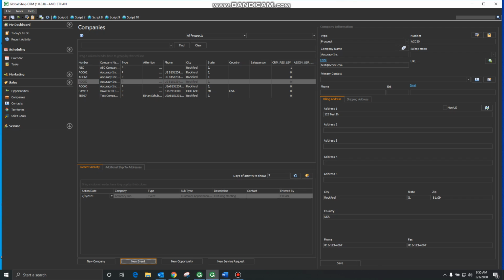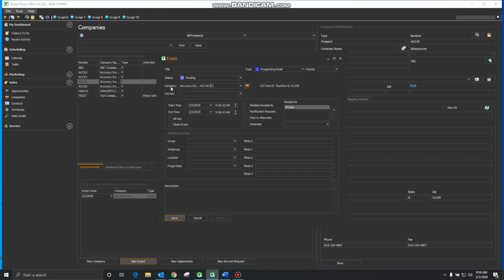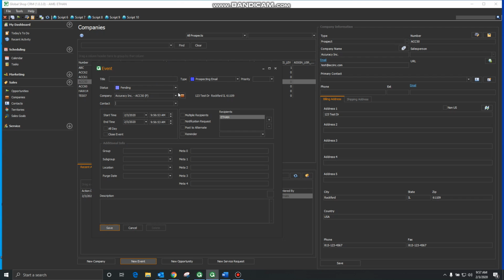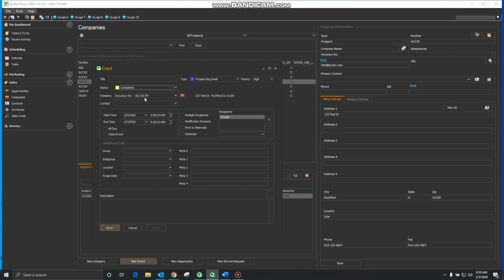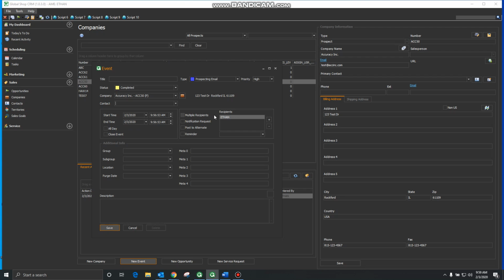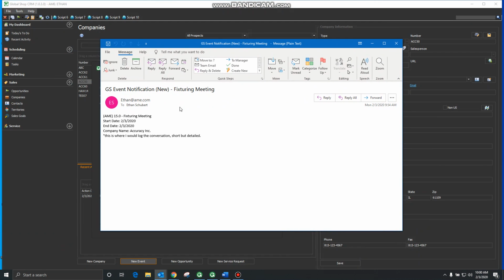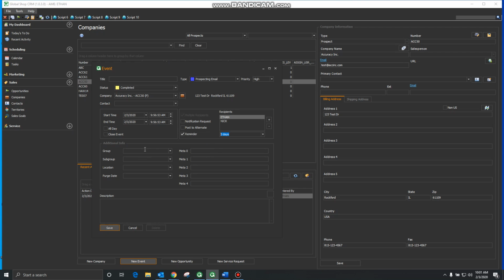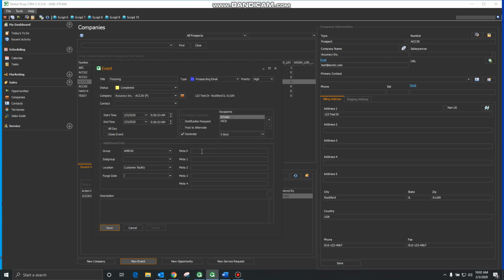Creating Events in GlobalShop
A tutorial video on how to Create events in GlobalShop.